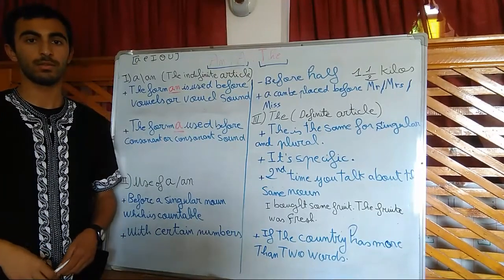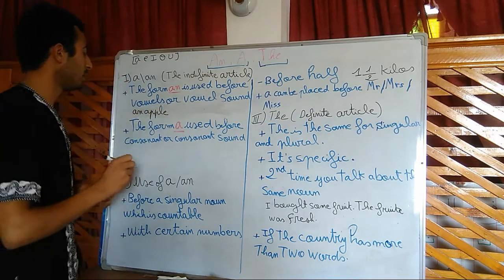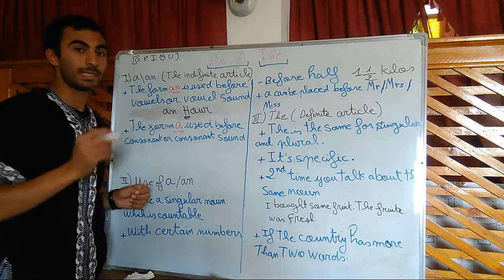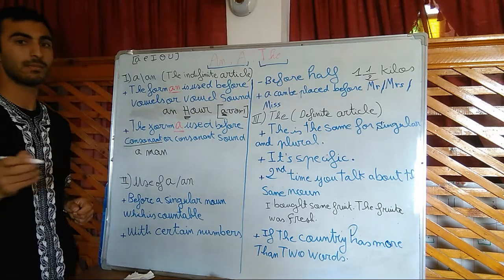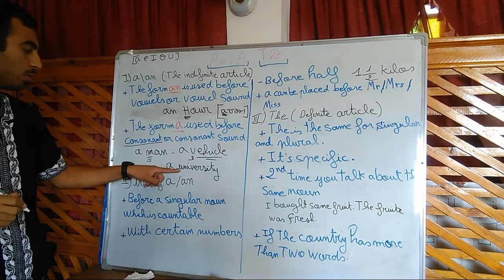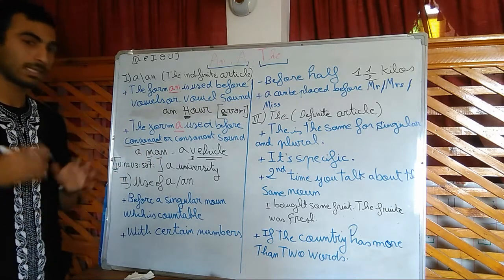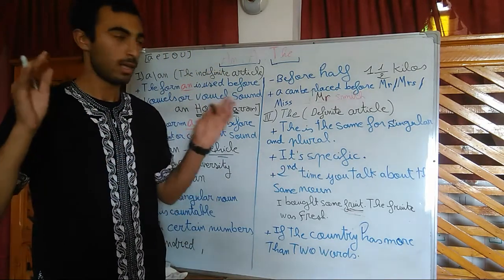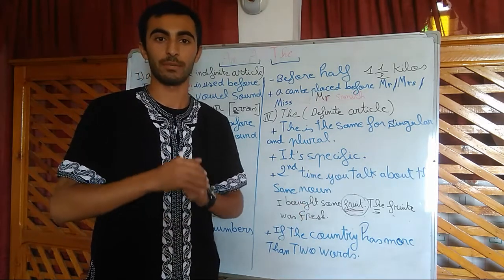The first lesson-Articles (a,an,the)